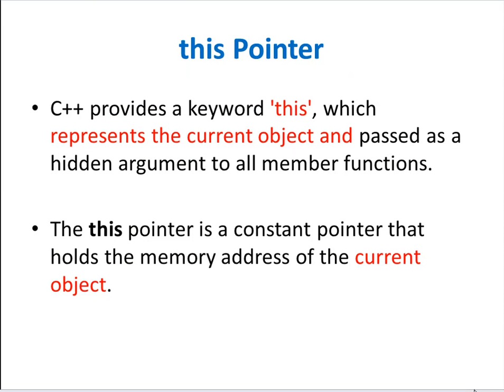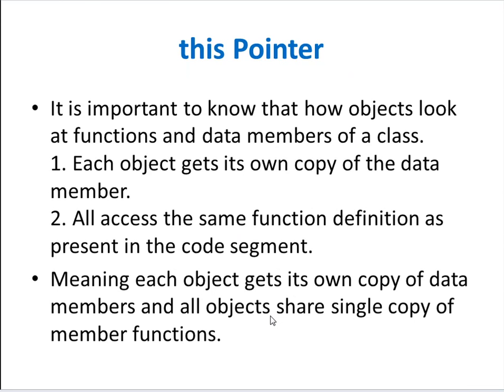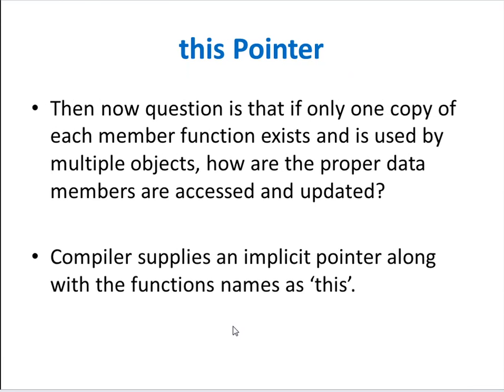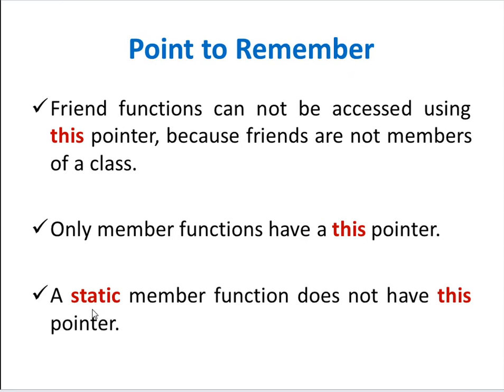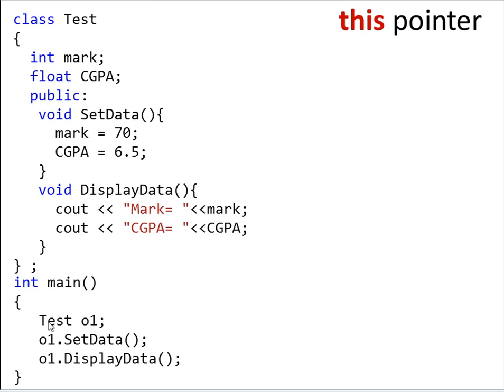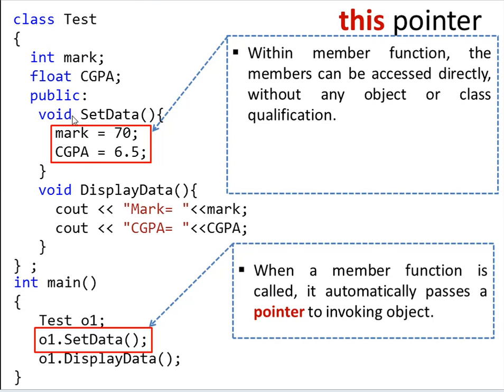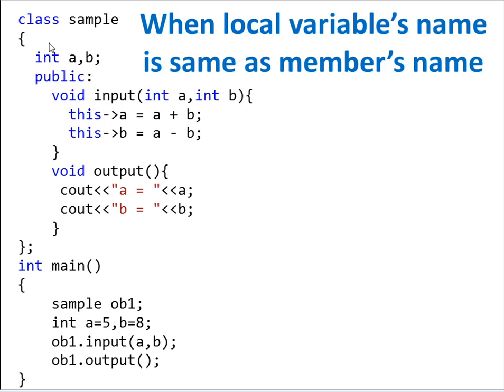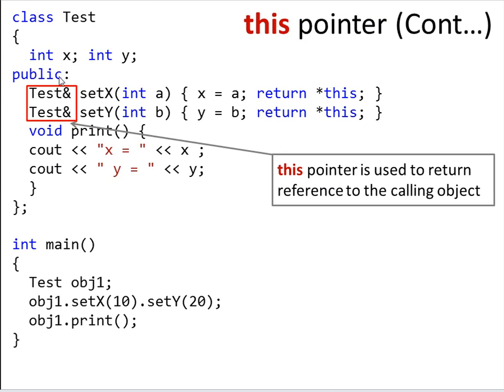This Pointer in C++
This video explains what is this pointer and how to use this pointers.